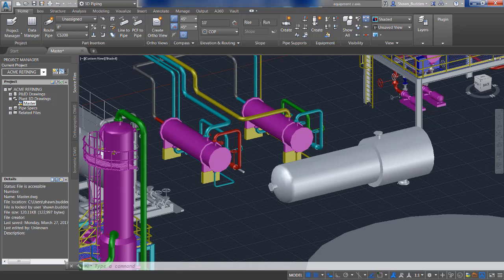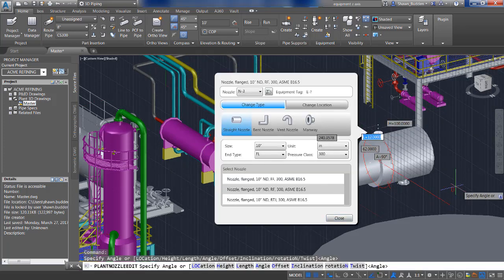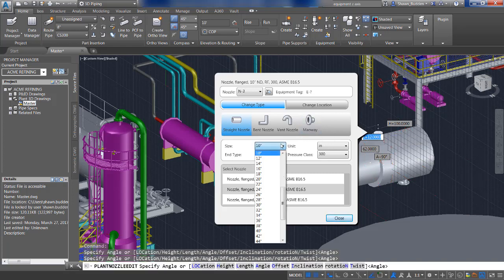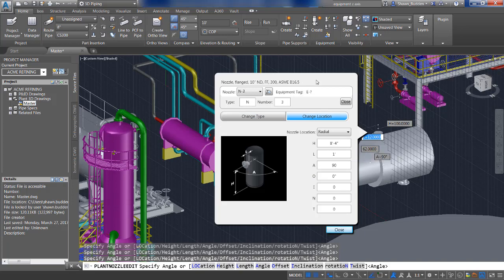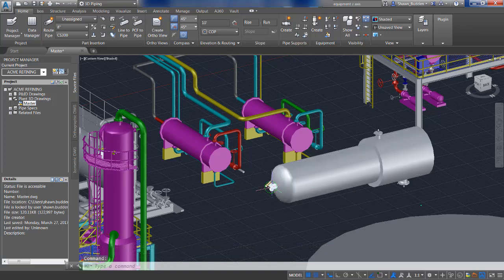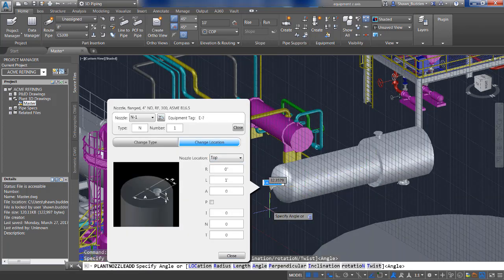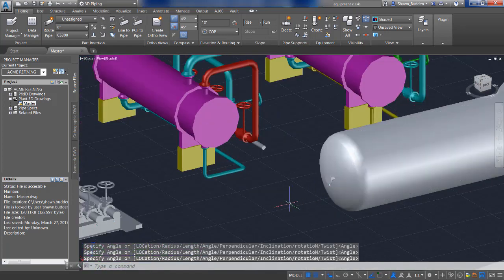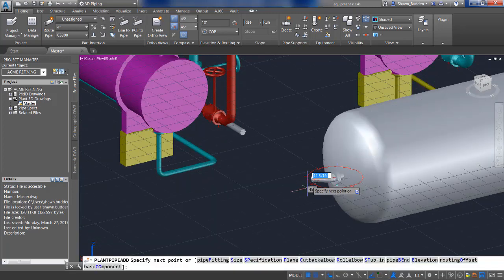AutoCAD Plant 3D Nozzles